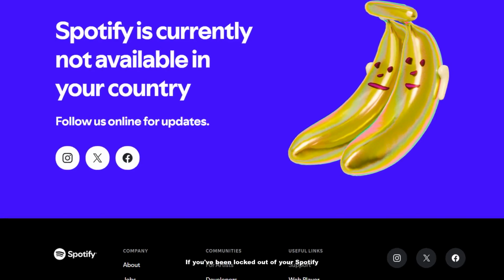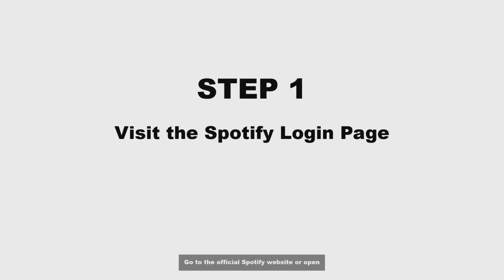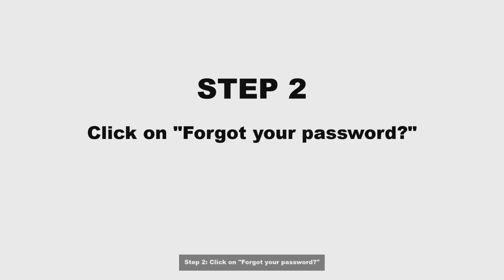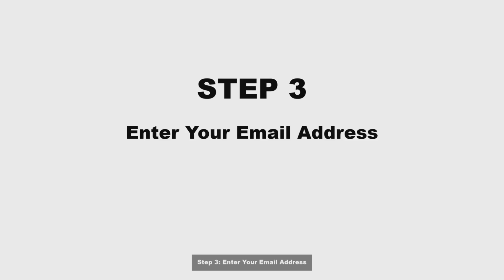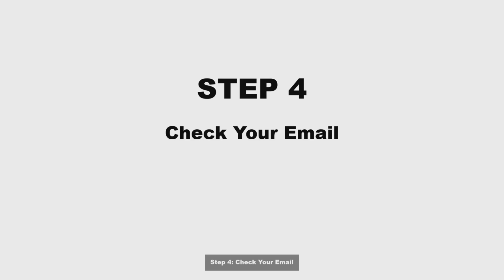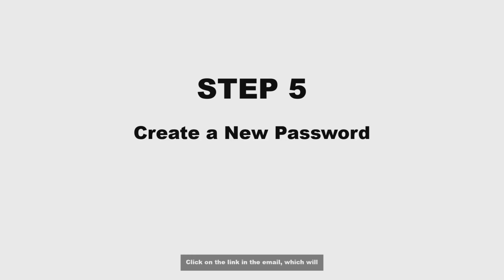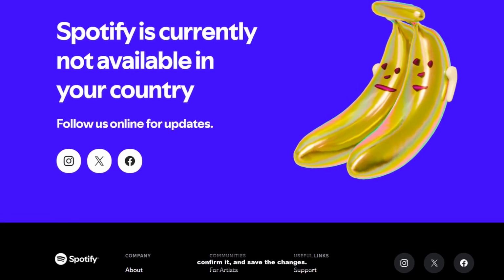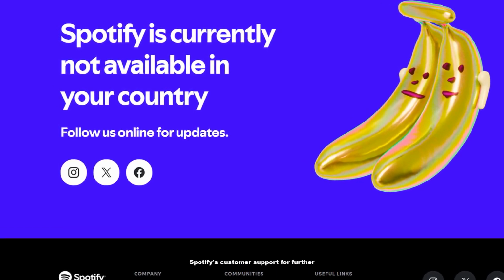How To Reset Login Credentials On Spotify After Being Locked Out 2026 (UPDATED GUIDE)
In this video, we provide a comprehensive guide on how to reset login credentials on Spotify after being locked out in 2026. If you're struggling to regain access to your account, this updated guide will walk you through the necessary steps.